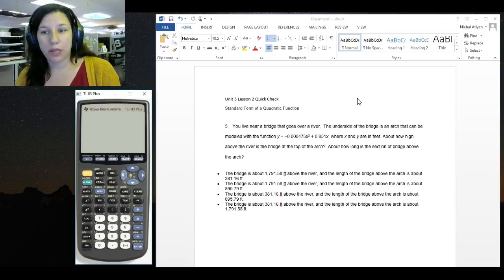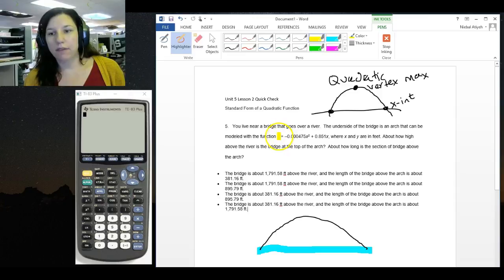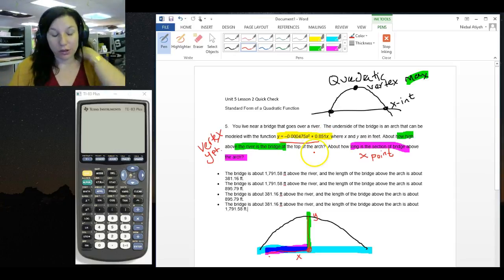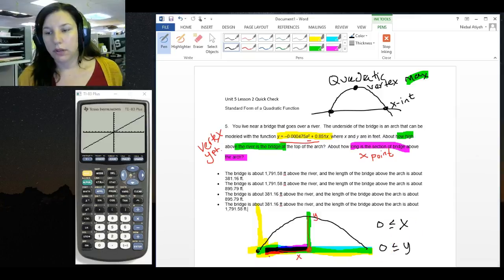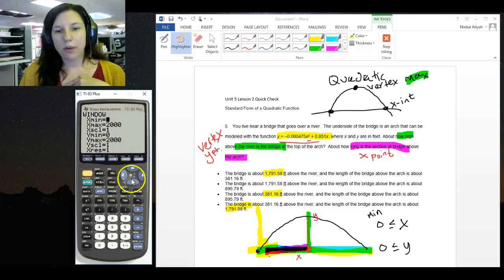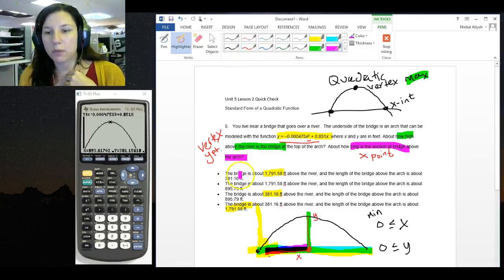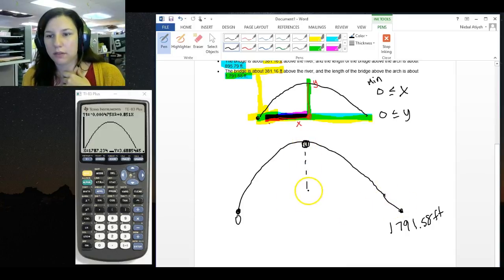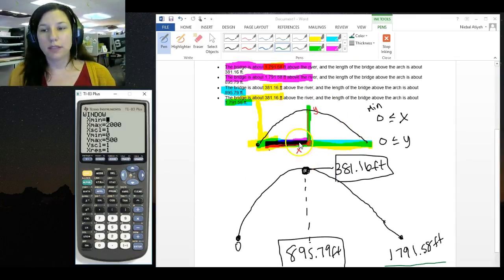Alg2A Help Video U5L2 Quick Check #5